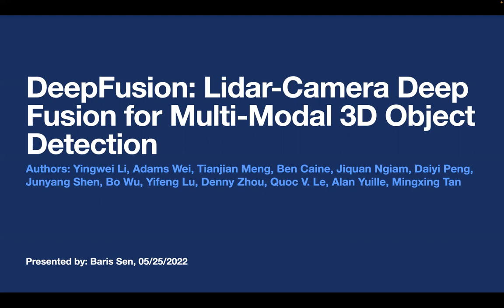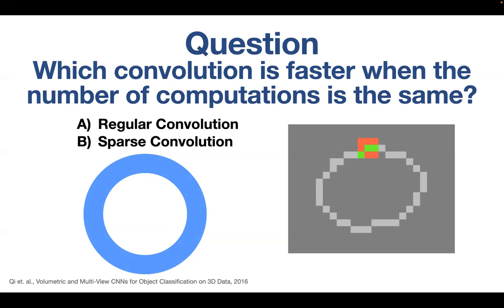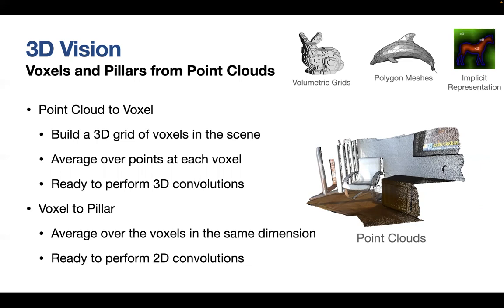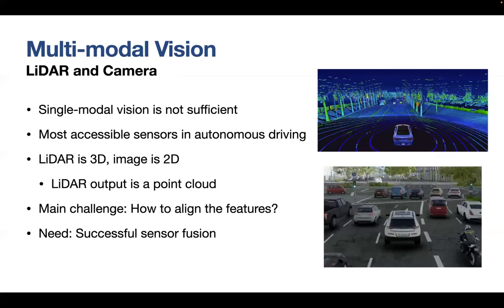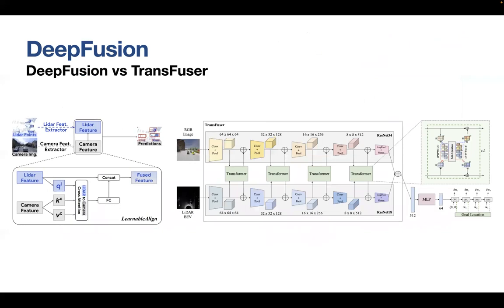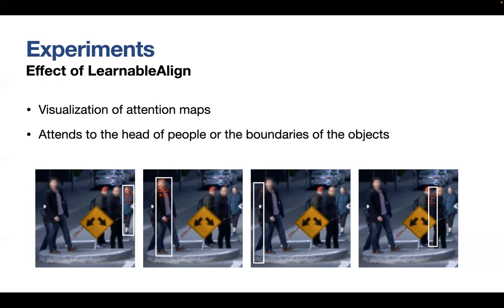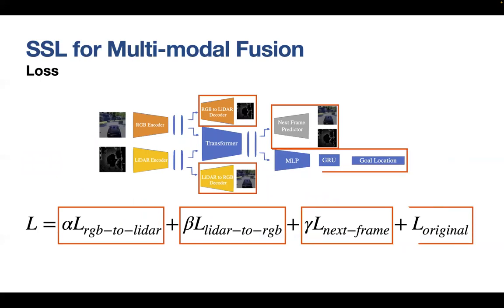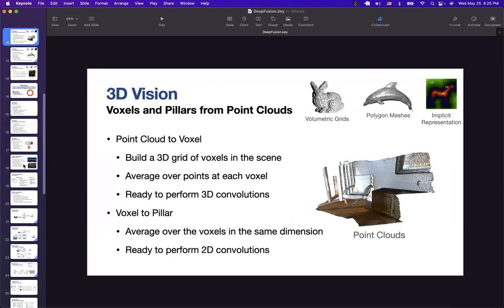ECS 289G Talk: DeepFusion: Lidar-Camera Deep Fusion for Multi-Modal 3D Object Detection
In this video, we discuss about the paper "DeepFusion: Lidar-Camera Deep Fusion for Multi-Modal 3D Object Detection".